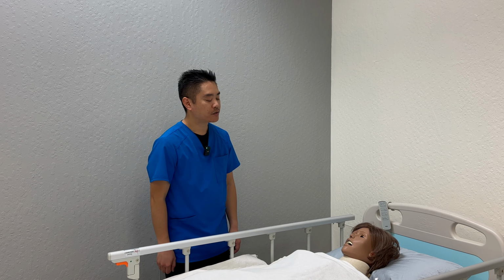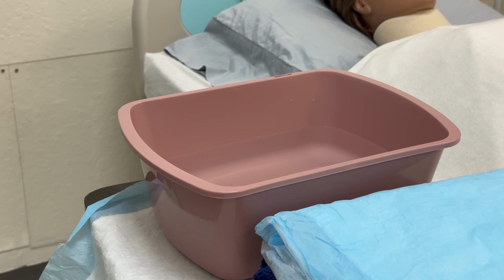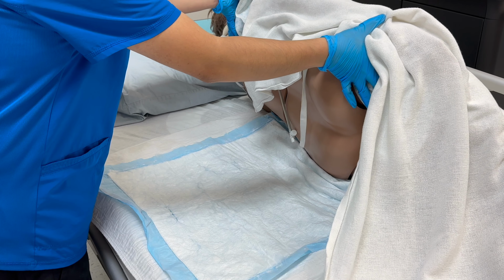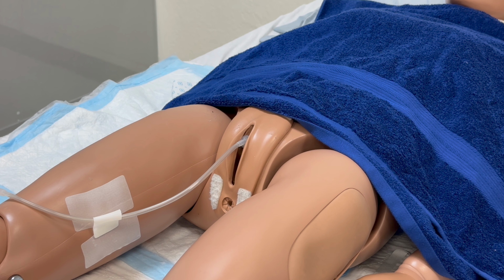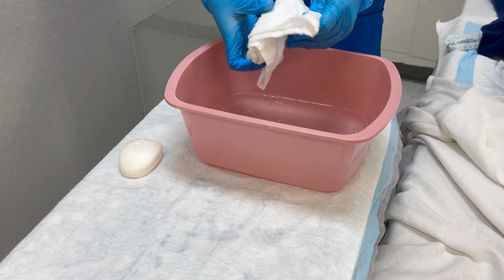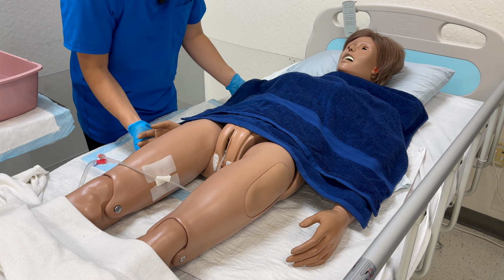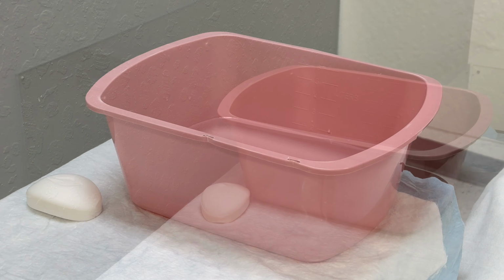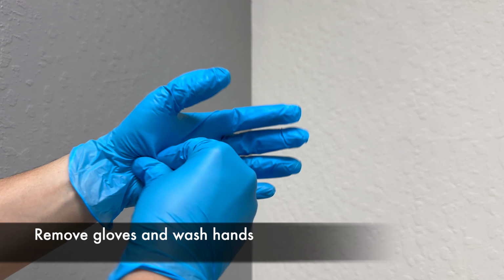CNA Skill 18: Catheter Care for Female (updated)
Supplies
1. 2 sets of gloves (to do the procedure and clean up)
2. 2 chux (1 for bedside table and 1 for patient)
3. Basin
4. Soap
5. 3 small washcloths (soap, rinse and dry)
6. 1 large towel